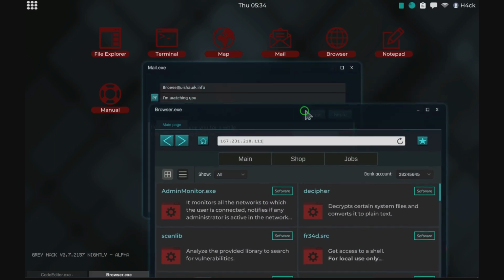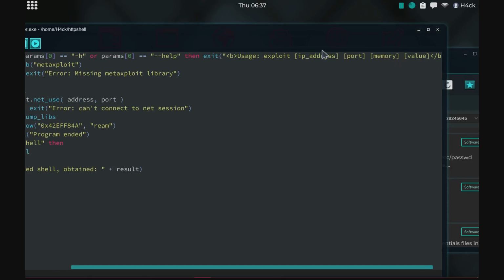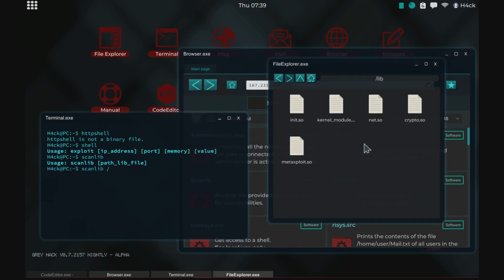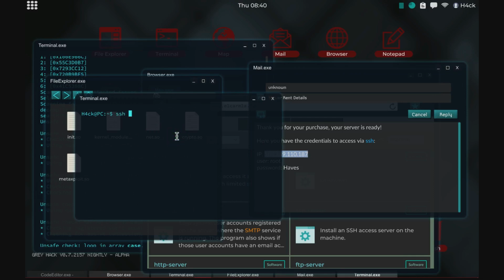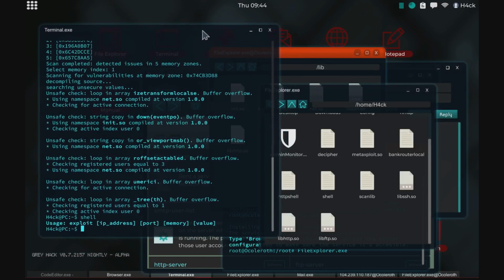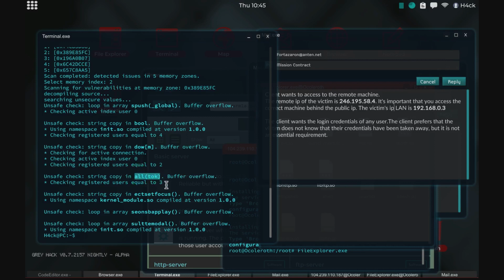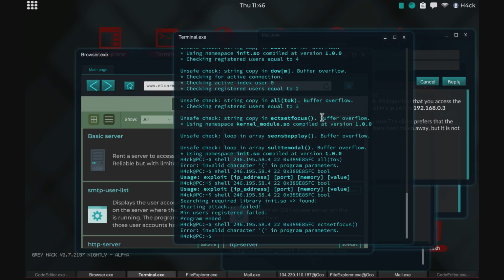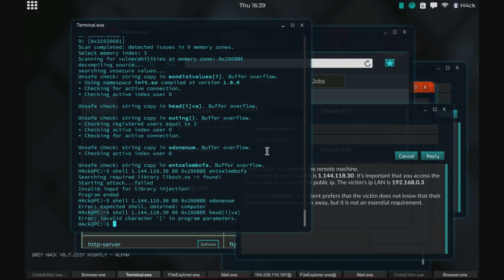Scripting A Universal Tool Part 1 - Scripting Tools 1 - Grey Hack 0.7.2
Showing how to make a shell tool that uses scanlib vulnerabilities.